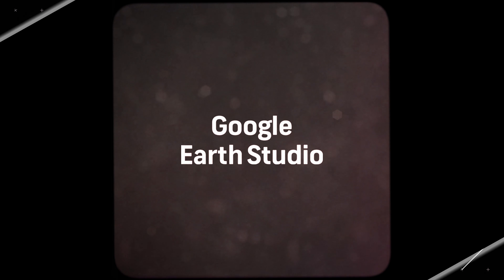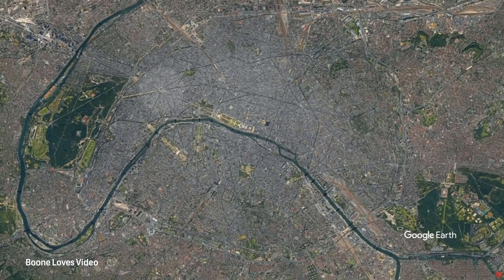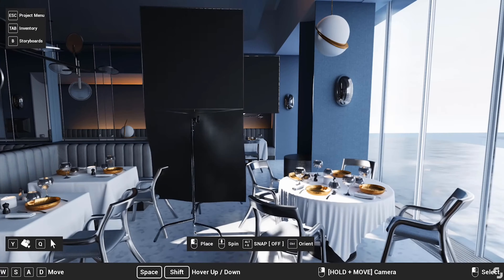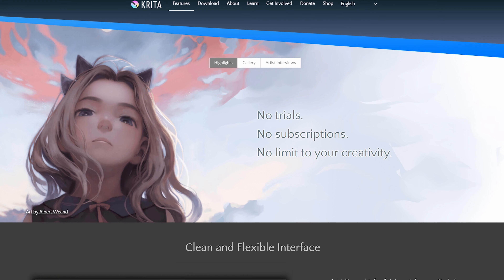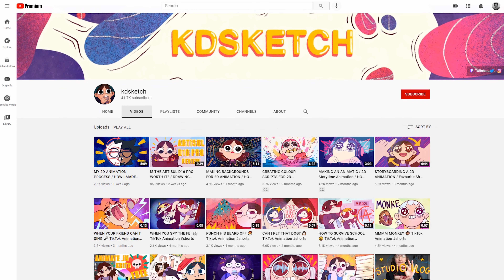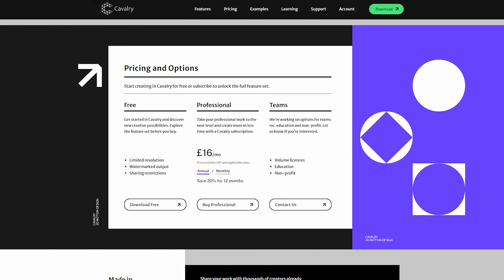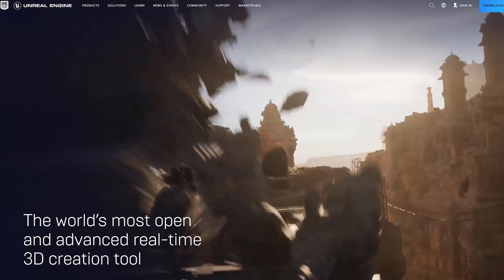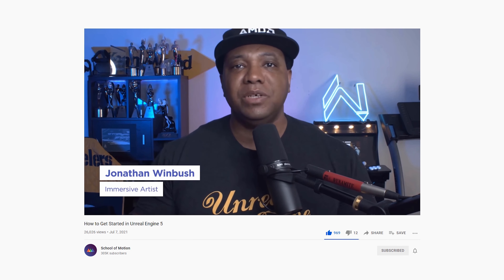Increase Filmmaking Creativity With These Software | Shutterstock Tutorials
- These five software programs will take your filmmaking and animation in an all-new direction—and most of them are FREE.